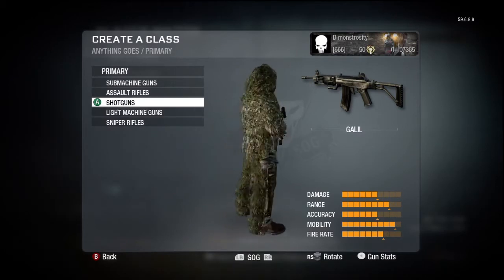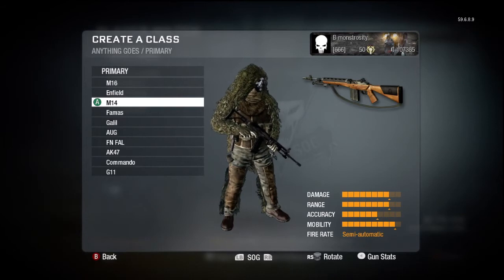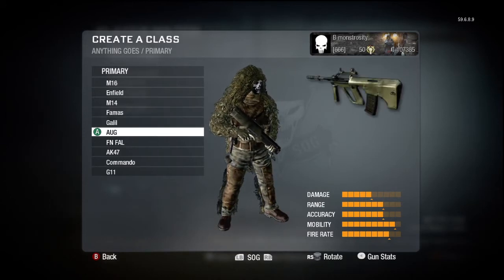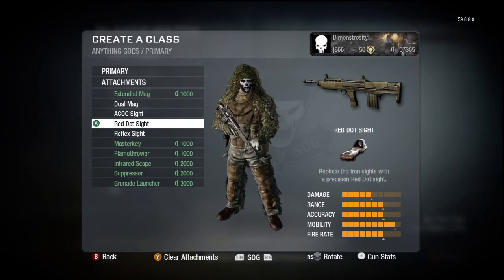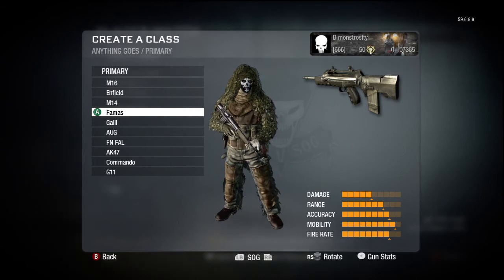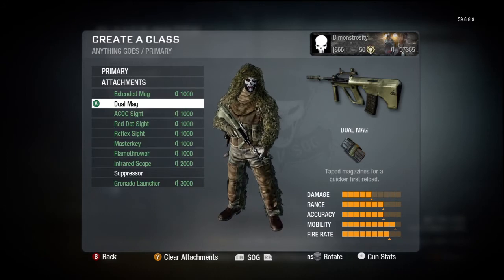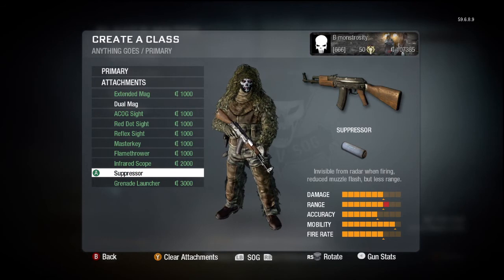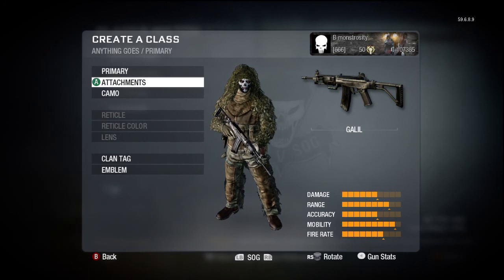Everything You Need To Know About Assalt Rifles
I made this a while back and forgot to upload it, so enjoy if your still playing Black Ops.